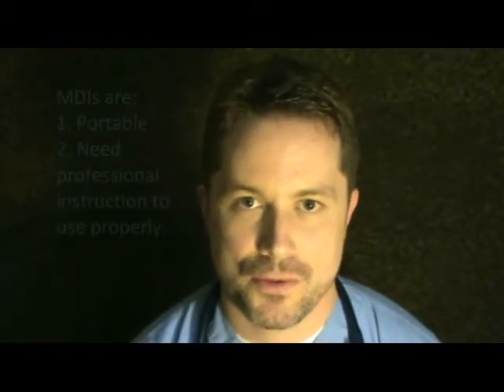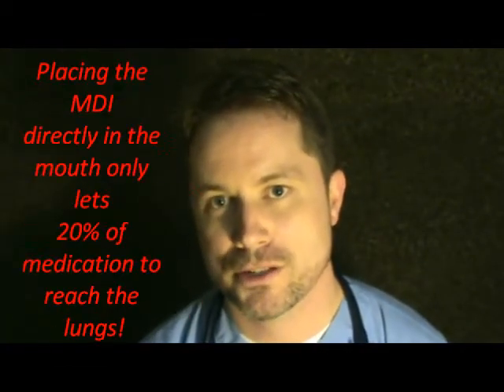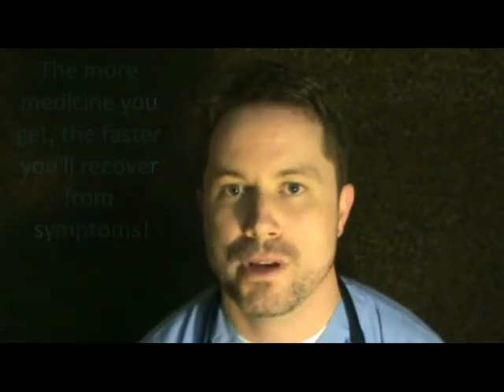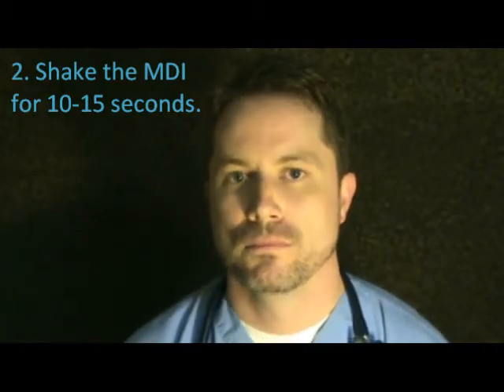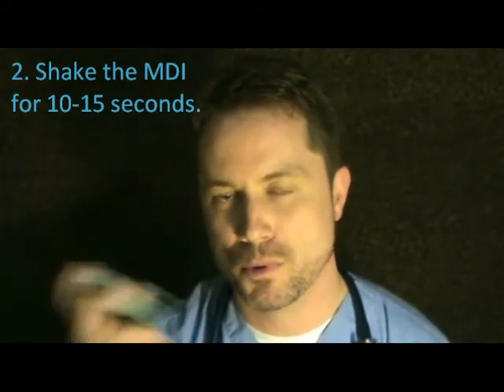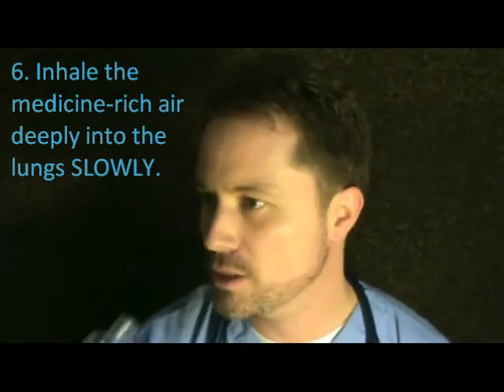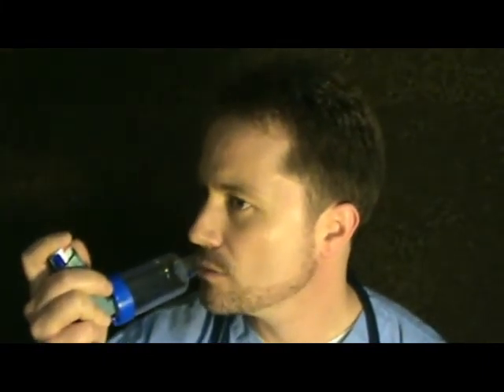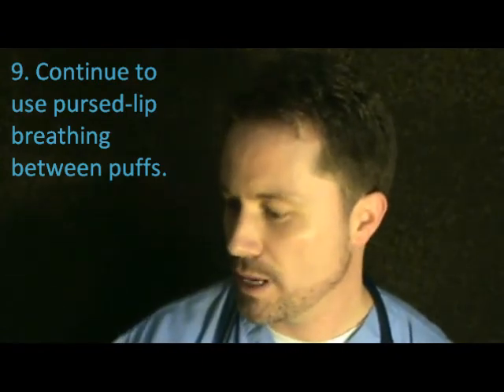Are You Using Your Rescue Inhaler WRONG? (Spacer Technique Explained)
⭐ Are You Using Your Rescue Inhaler the Right Way? ⭐

You might be shocked to learn that most people use their inhaler incorrectly—and that could be costing you your breath when it matters most.

In this must-watch video, we break down:
✅ How to use a rescue inhaler with a spacer
✅ Step-by-step technique for maximum effectiveness
✅ Real tips to improve asthma and COPD symptom control

Whether you’re new to using inhalers or want to fine-tune your technique, this guide is packed with practical, doctor-approved advice to help you:

✔ Avoid wasted doses
✔ Boost medication delivery
✔ Breathe easier and recover faster

Don’t let poor technique hold you back.
Hit play now and take control of your lung health.
Because your next breath might just depend on it.